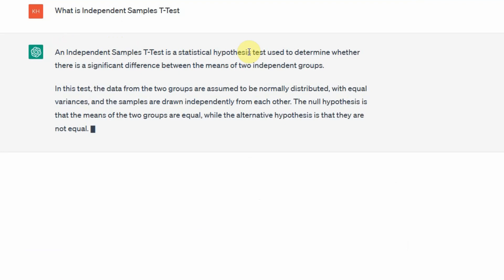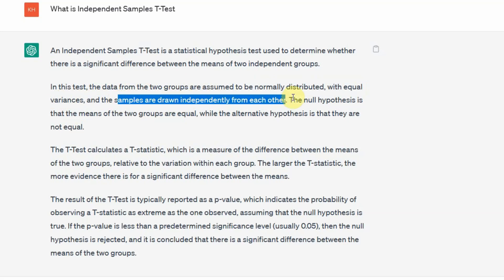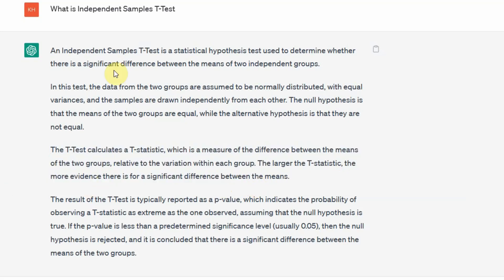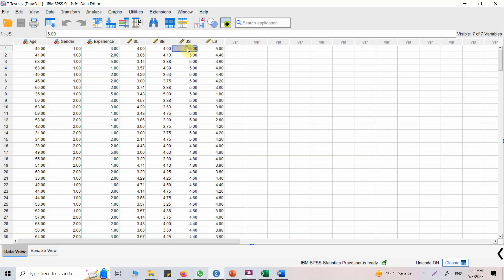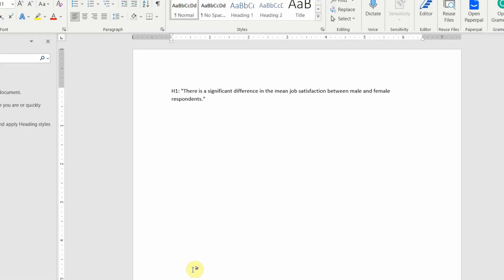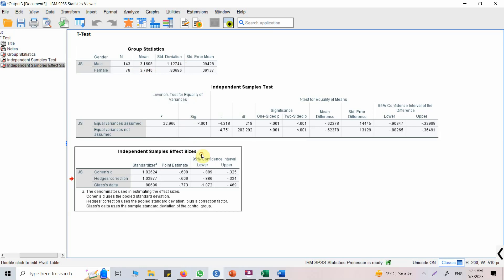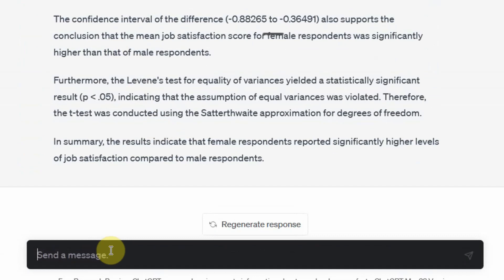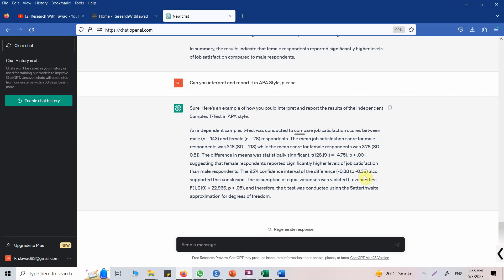How to use ChatGPT and SPSS for Independent Samples T-Test?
In this tutorial, you will learn how to conduct an independent samples t-test using SPSS statistical software and interpret and report it using ChatGPT.

An independent samples t-test is used to compare the means of two groups on a continuous variable. This tutorial will cover the steps involved in conducting the t-test, including running the analysis, interpreting the output, and reporting the results.